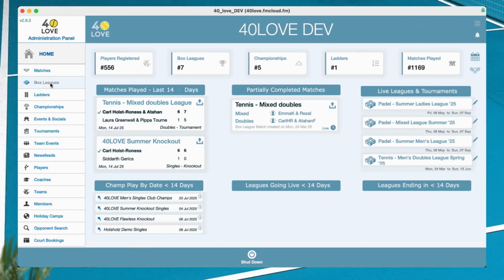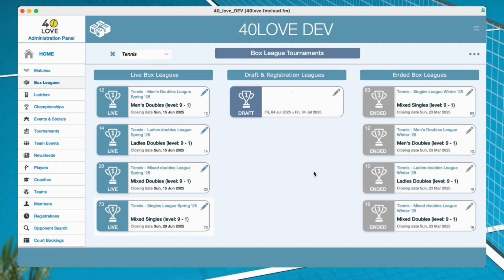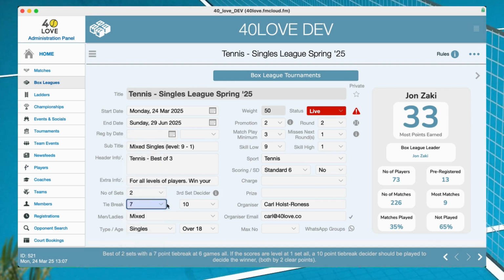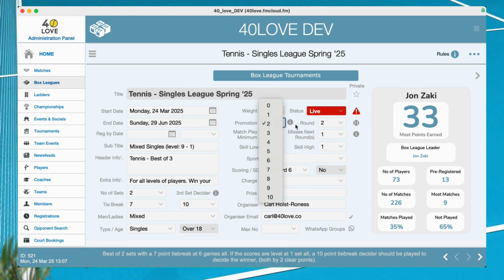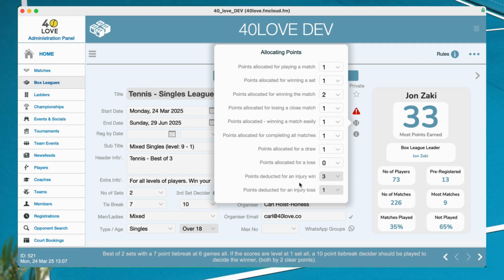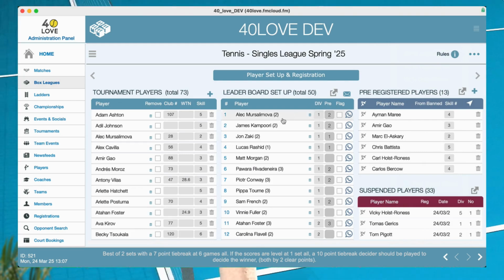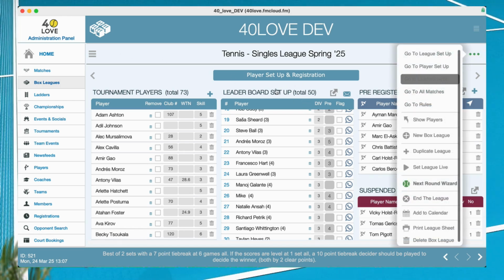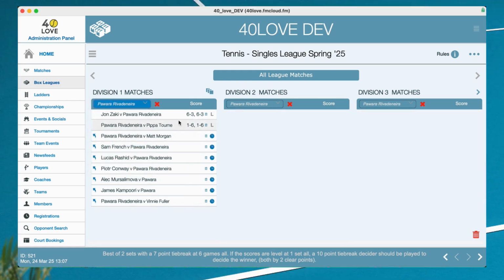40L v2 9 8 Box League Training